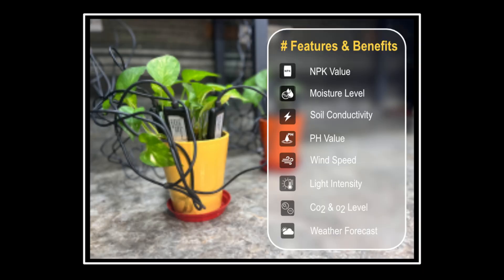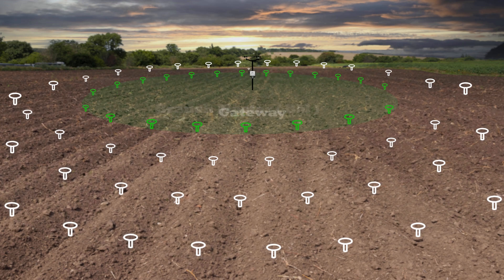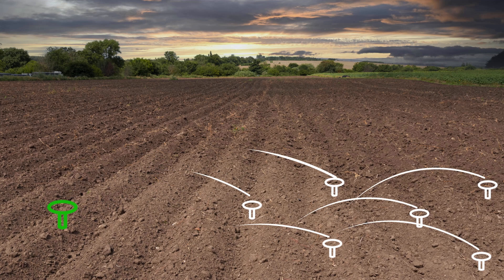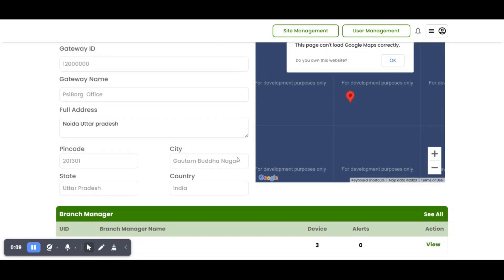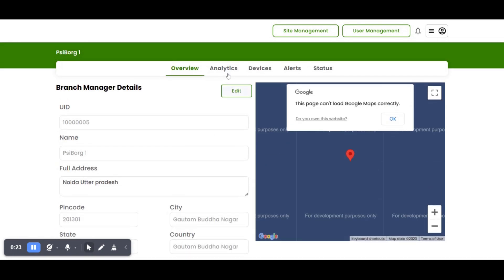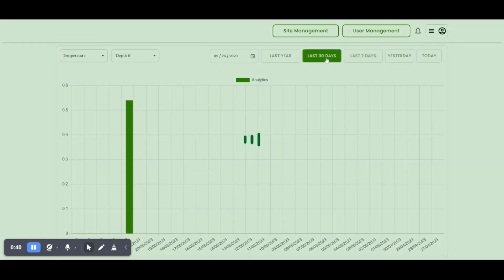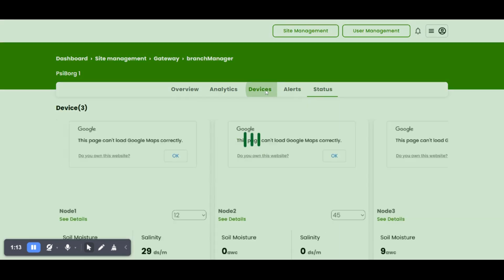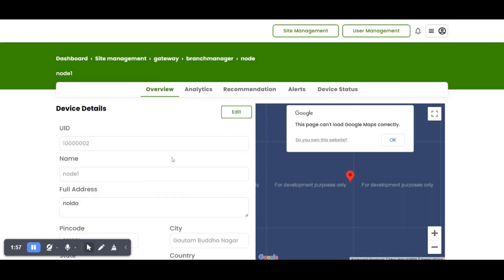Smart Agriculture System and it's working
The Soil sensors monitor the whole system 24×7 to provide the farmers with the necessary data which helps them to make informed decisions that are going to help them in better cost management, waste reduction, and water conservation due to their increased control over production which is eventually going to help them flourish their agriculture business and is going to result in higher revenues.